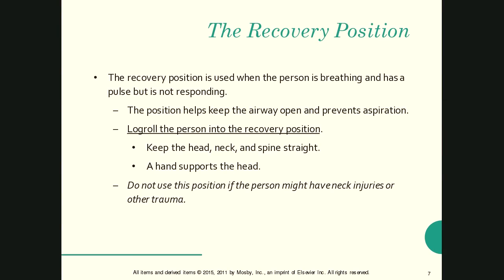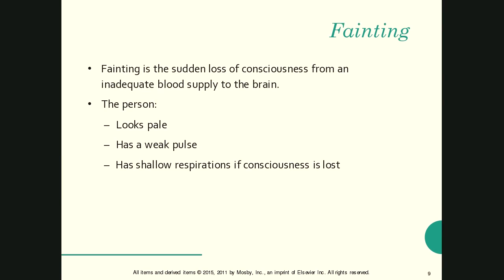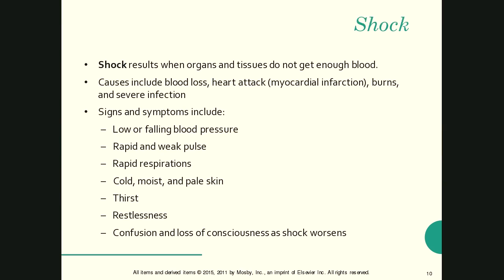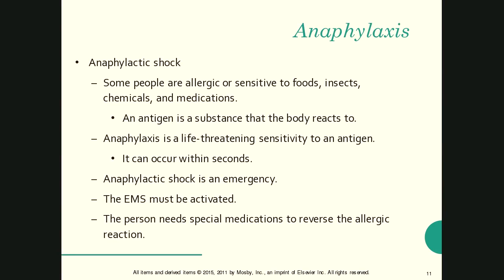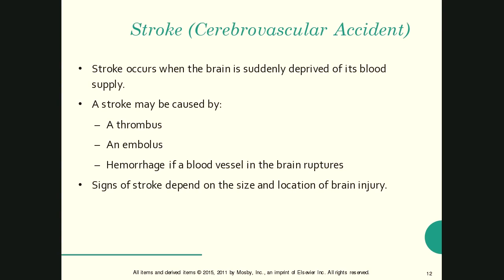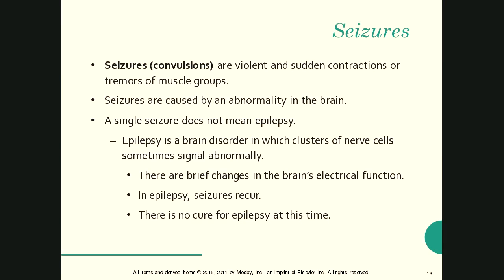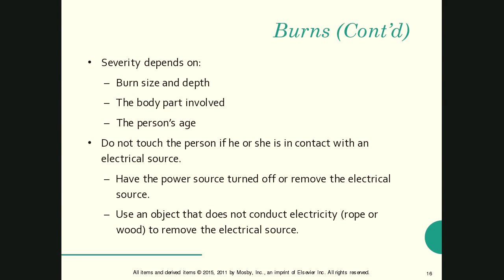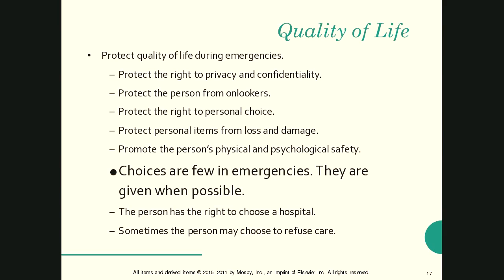Chapter 43 - Basic Emergency Care